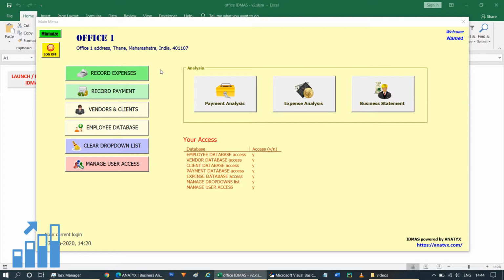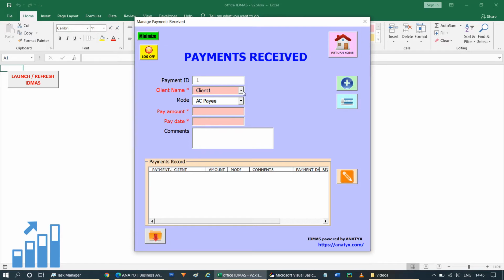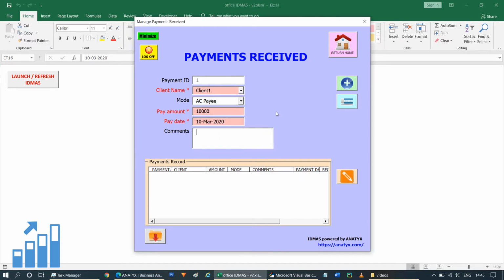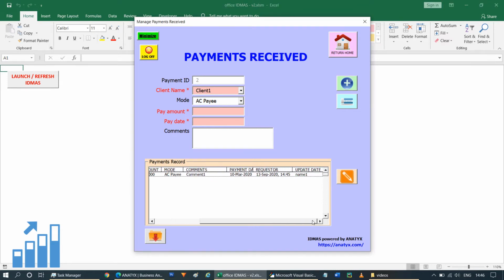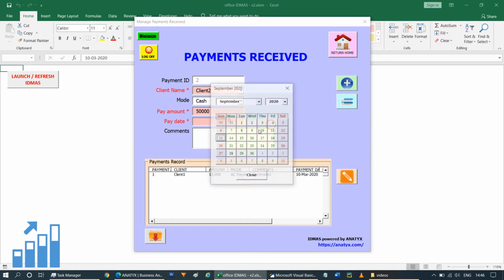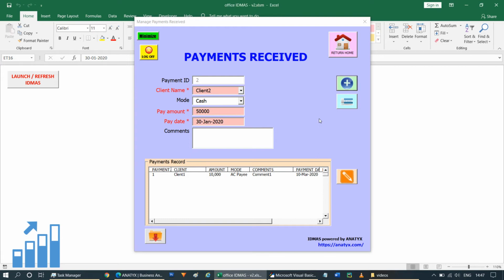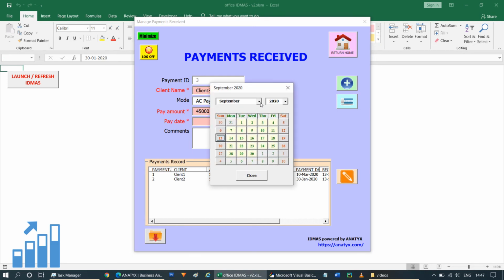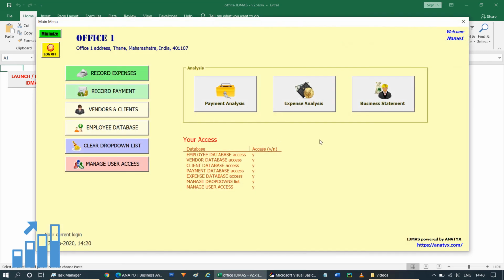IDMAS - How to manage business payments received through FREE copy of IDMAS | ANATYX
FREE application to maintain client payment record:
how to receive payments in quickbooks online,track invoice payments,credit card payment in quickbooks online,cash payment in quickbooks online,check payment in quickbooks online,invoice payment tracking template,track payments against invoices,how to make passive income online,how to use loom screen recording extension,invoice payment,what to expect in a phone interview,quickbooks online payments,ways to make passive income,how to prepare for a phone interview

how to receive payments in quickbooks online
track invoice payments
credit card payment in quickbooks online
cash payment in quickbooks online
check payment in quickbooks online
invoice payment tracking template
track payments against invoices
how to make passive income online
how to use loom screen recording extension
invoice payment
what to expect in a phone interview
quickbooks online payments
ways to make passive income
how to prepare for a phone interview
payment tracking software free
client payment tracker app
client information app
free customer database app
invoice tracking software
client payment tracker excel
client management app
client records app

1 - free customer database app
2 - client record cards
3 - customer app
4 - ovatu
5 - insightly
6 - zoho crm
7 - client payment tracker excel
8 - payment tracking app
9 - online payment tracking
10 - onsite billing app
11 - apptivo starter plan
12 - invoice tracking software
13 - free invoice software download
14 - free billing software in excel
15 - open source invoice software
16 - due invoicing
17 - best free invoice app for iphone
19 - best invoice app for contractors
20 - best free invoice app
21 - best invoice app for freelancers
22 - quickbooks invoice app
23 - wave financial invoicing
24 - freshbooks invoicing
25 - paysimple credit card processing
26 - paysimple pricing
27 - paysimple accept payments
28 - web based credit card processing
29 - credit card for online payment
30 - online credit card processing application
31 - billable software
32 - sighted invoicing
33 - invoicing platforms
34 - free invoicing template
35 - keep track of payments app
36 - electronic invoice book
37 - how to set up invoices
38 - track invoice
39 - invoice best practices
41 - pos billing software for restaurant
42 - pos billing software price
43 - retail billing software with barcode
44 - just billing free retail pos
46 - free payment management software
47 - payment collection software india
48 - payment management meaning
49 - software to collect payments
50 - bank payment software